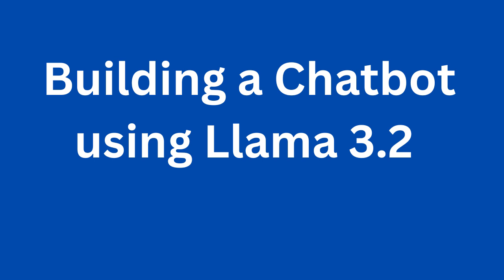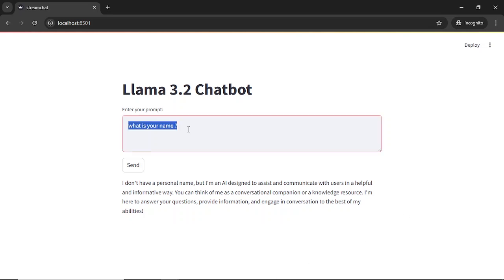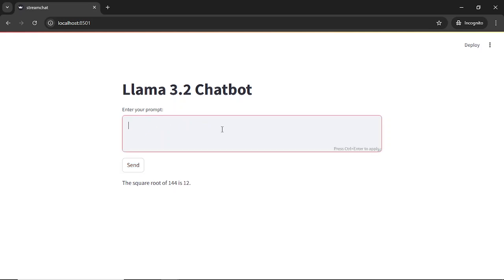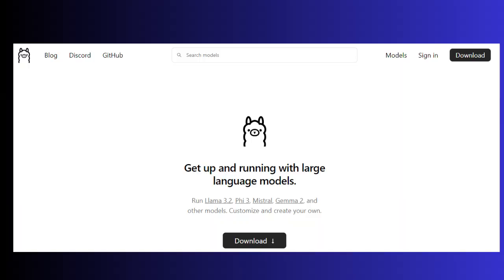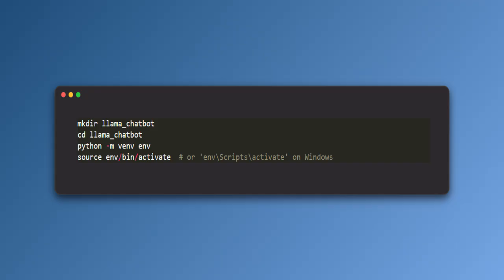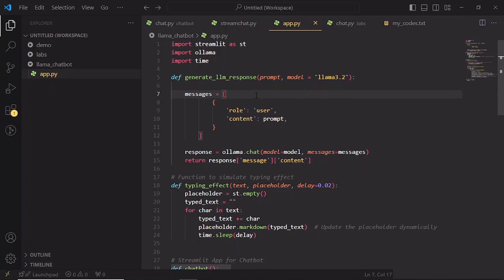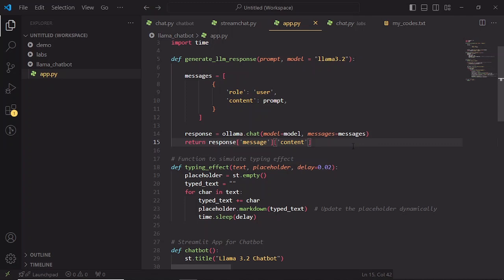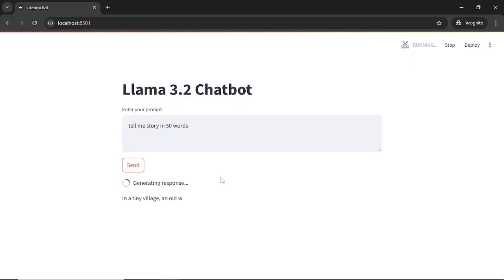How to build a chatbot using Python and Llama Model Locally in 10 min (Completely Local LLM)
In this video, we’ll guide you through creating an intelligent chatbot powered by Python and LLaMA, Meta's powerful language model. We’ll cover everything from setup to deployment, ensuring you can get a conversational chatbot up and running smoothly.